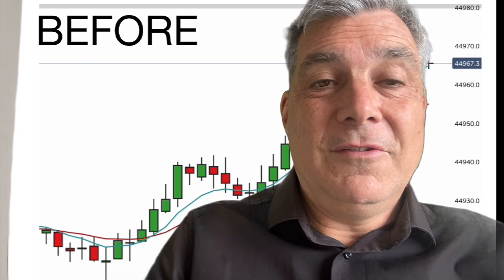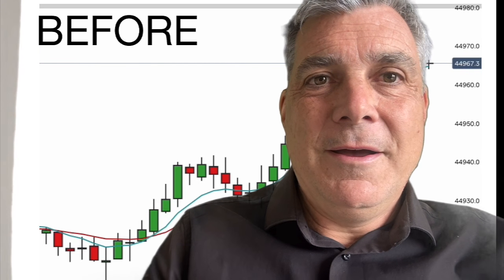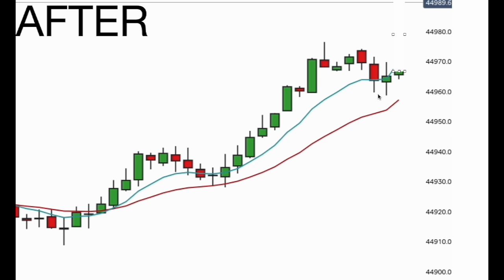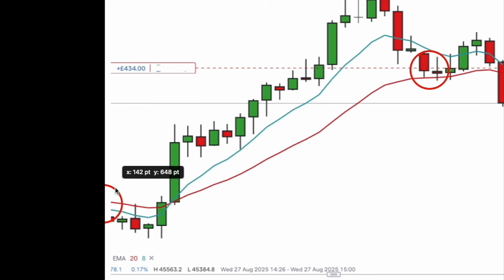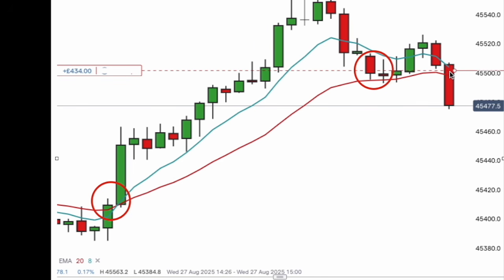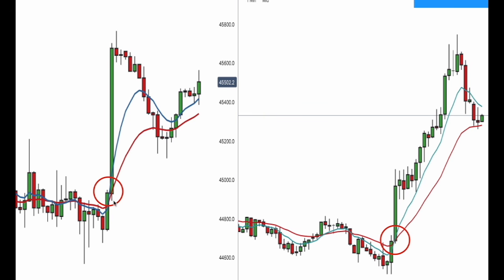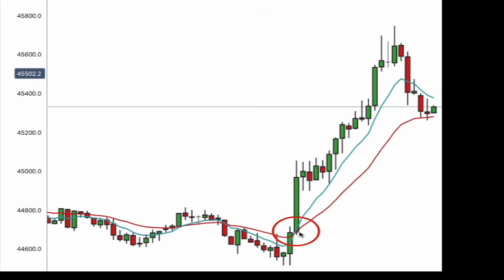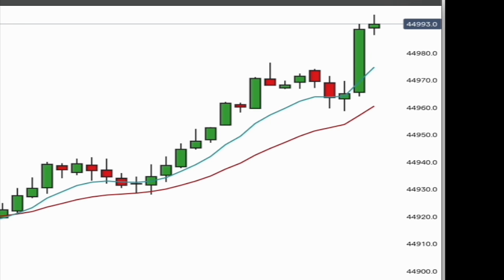Scalping using the 8 EMA and value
I've been scalp trading for nearly 15 years now. It took me a while to get my head around it as I know it does most traders. But there was light at the end of the tunnel.
I developed my Gold Trading system - Ant's Gold to teach others my methods and that is what I am beginning to do on this channel.
In this video I show how I use the 8 EMA as context for my scalping. I am very disciplined (as you also need to be) as it is a tricky skill. There is hope there somewhere for losing traders.
One of the fundamental aspects of trading is that traders capitalise on moments where price is at value, this is the basis of my system. Here I show you to type of trades that I take, focussing on good reward to risk methods and finding the right moment to enter a trade.
Remember repetition is king in learning. Give me a shout out if I can help you repeat success.
Best wishes

Anthony

Risk warning:
Transactions in financial contracts carry a high degree of risk. Never bet with money you cannot afford to lose.The suggestions, and tips provided are general. They cannot relate to the individual circumstances of traders & investors. Anyone considering following the suggestions and guidelines contained here may wish to seek independent advice from a Financial Services Authority authorised Financial Adviser or Stockbroker. We cannot be held liable if individuals suffer losses through following tips contained here, nor do we expect to share in your gains. The value of trades and investments can go down as well as up. The past is not necessarily a guide to future performance. Investing in equities can lose you part or all of your capital although the potential returns are unlimited. The difference between the buy price and the sell price for smaller company shares can be significant. Profits from trading and dealing in stocks and shares could be liable to tax - the level of tax and bases of reliefs from Tax are subject to change. Changes in the rates of exchange may have an adverse effect on the value or price of an investment in sterling terms if it is denominated in a foreign currency. Financial Spreadbetting and Binary Betting is a high risk investment, losses from which are potentially unlimited. You are free to trade/invest in any manner but we are giving no advice. All betting/trading/investing you do is at your own risk. Please note, fixed odds betting is not regulated by the Financial Services Authority. Trading is high risk and Excellence Assured and their writers and editors cannot be held accountable for any monetary losses incurred. Before trading/betting or if in doubt as to the suitability of any trading system or trades please seek independent advice.